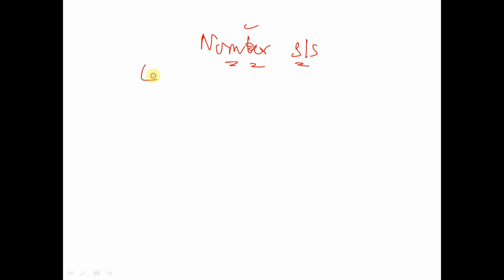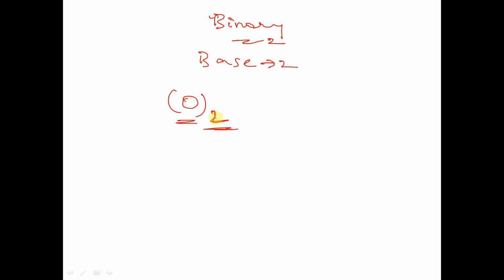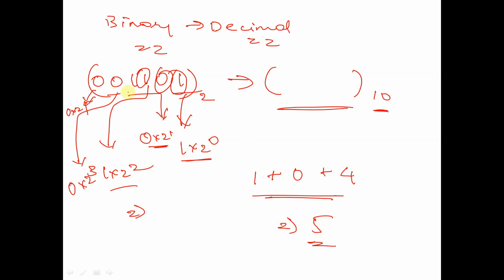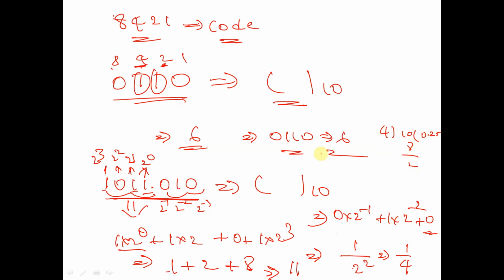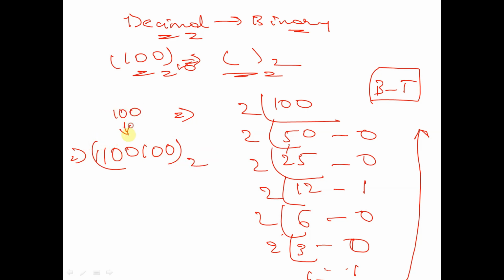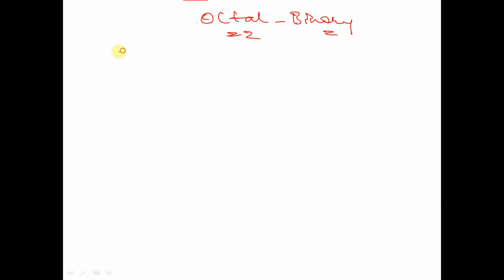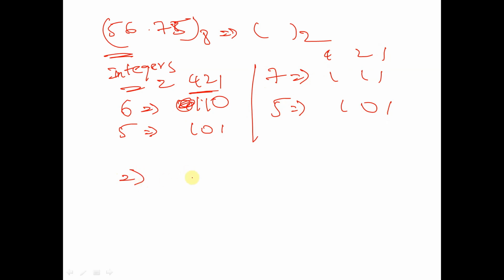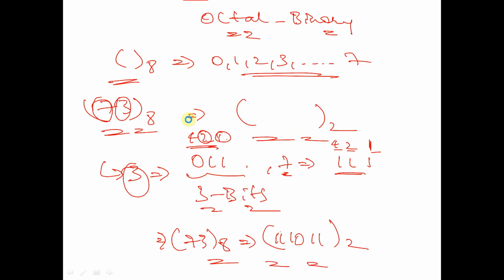DIGITAL ELECTRONICS COMPLETE FREE COURSE || SESSION 1 RECORDED